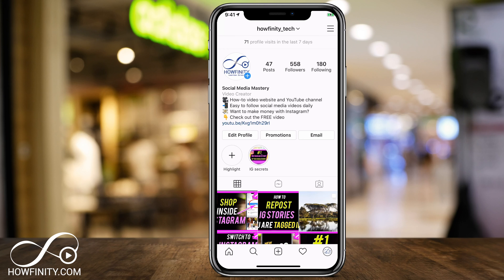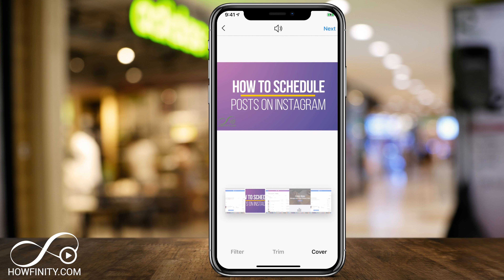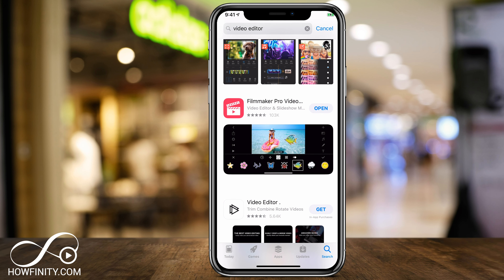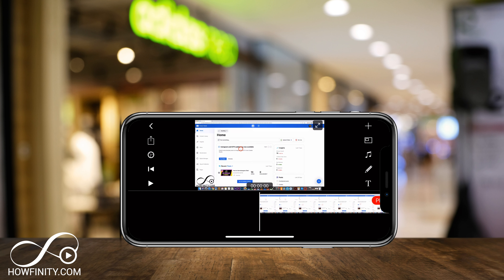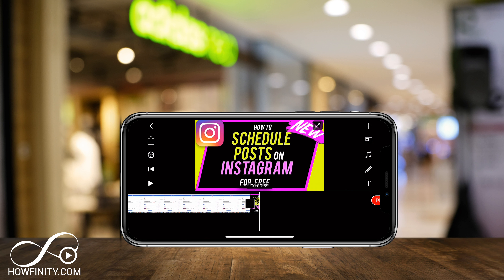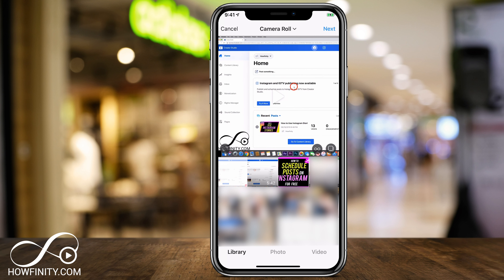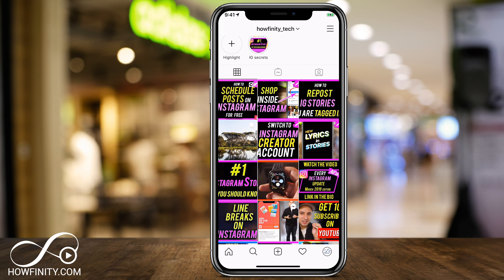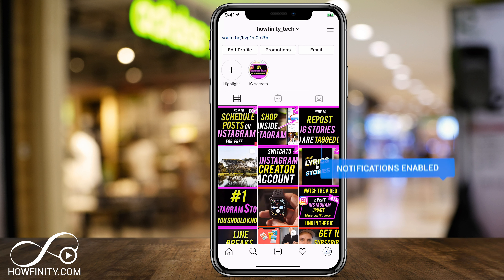How to Upload Custom Thumbnails on Instagram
You can upload custom thumbnails on Instagram instead of using the default thumbnails.  When you upload a video on Instagram, you can go over to cover and chance the main cover or thumbnail on the video.  But it forces you to choose one from the actual video.

There is a simple workaround.  You can use a video editor to add your thumbnail as the first or last frame of the video.  Once you do, you can export the same video from the video editor and upload it to Instagram.
The new video will have your new thumbnail as a cover option.